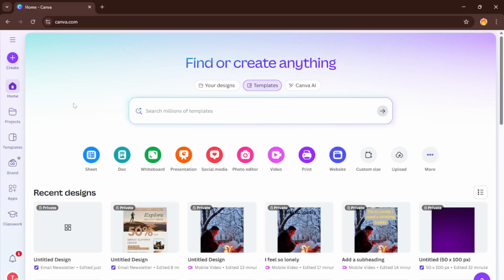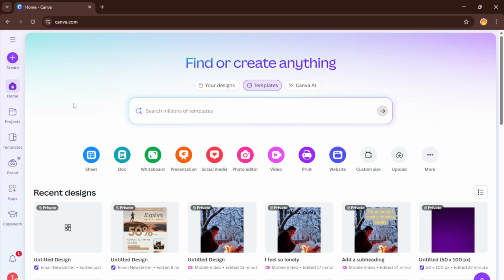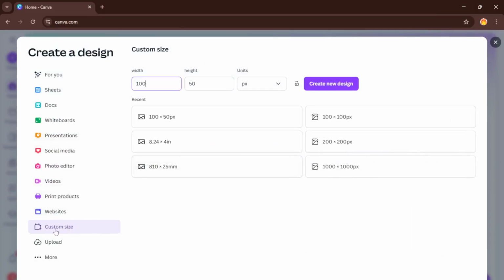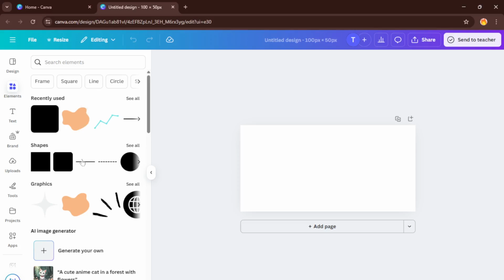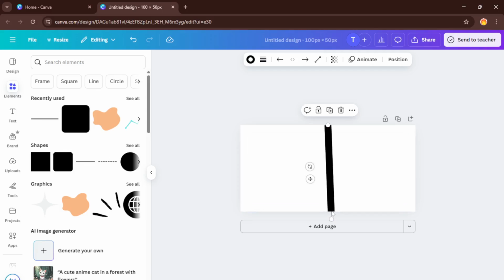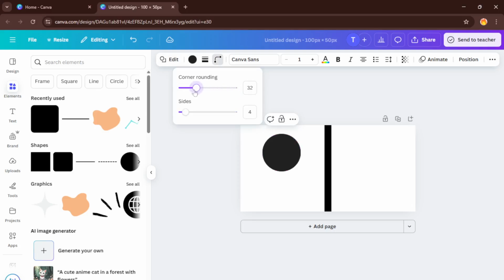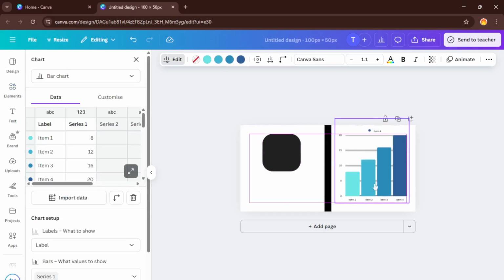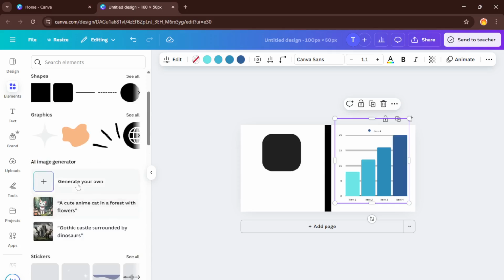How To Use Lines, Shapes, Graphics, Charts And More In Canva (Easiest Way) (2026 Guide)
Master Canva’s most powerful visual tools in this step-by-step tutorial! In this part 5 of our Canva series, you’ll learn how to use lines, shapes, graphics, and charts to enhance your designs with ease.

⏱️ Timestamps:
00:00 Intro
00:45 Adding Lines and Customizing Styles
03:10 Working with Shapes (Rectangles, Circles, and More)
06:00 Adding and Editing Graphics/Icons
08:25 Using Charts for Data Visualization
11:50 Combining Elements Creatively
13:30 Tips for Alignment and Layering
15:00 Finalizing Your Design

This guide is perfect for beginners and intermediate users alike, and covers Canva on web, desktop, and mobile platforms. Whether you’re designing social media posts, presentations, or infographics, you’ll elevate your skills and creativity.